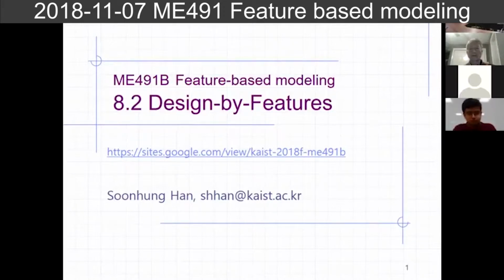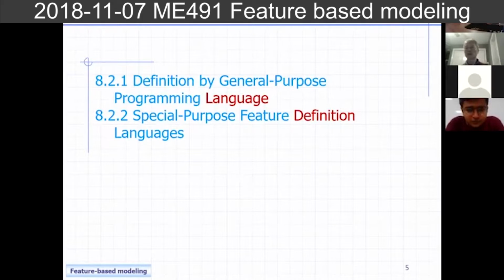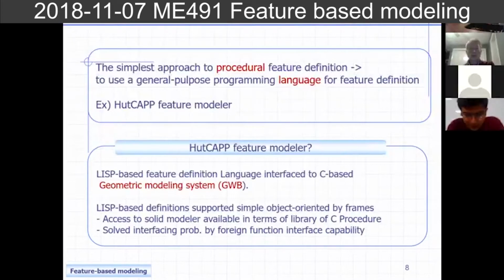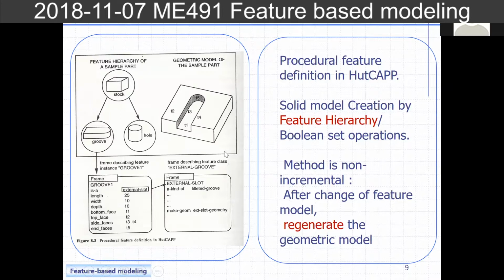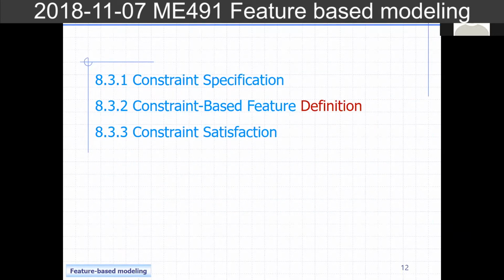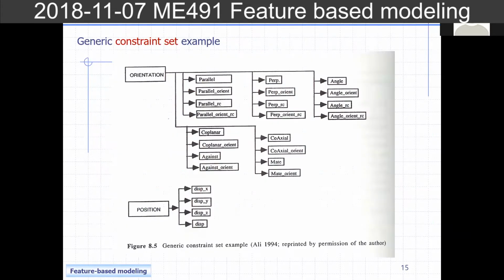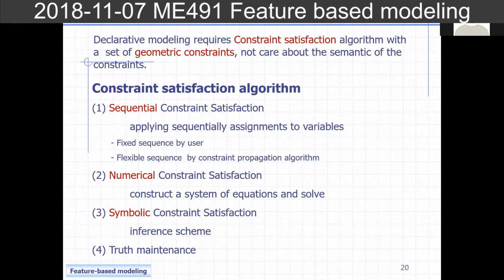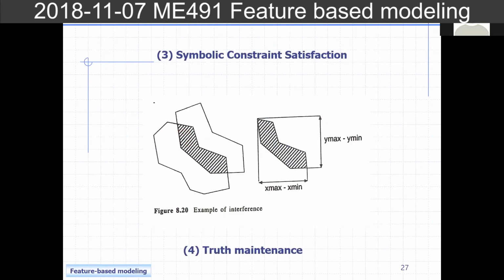2018-11-07 ME491 Design by features